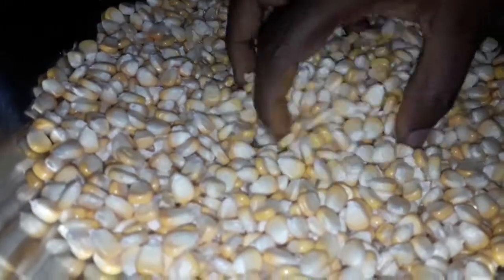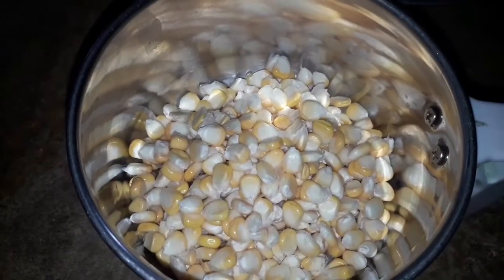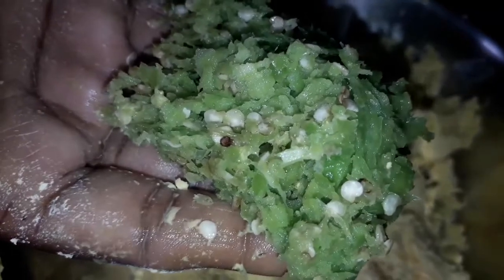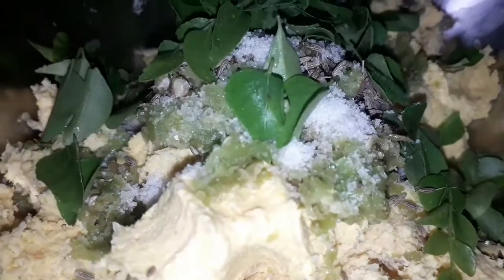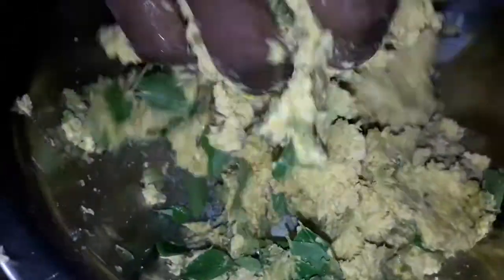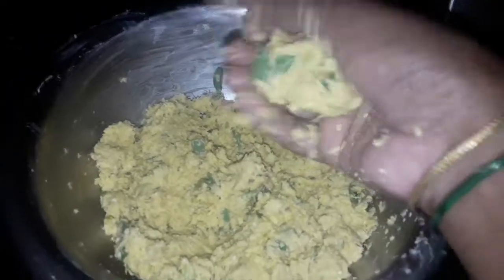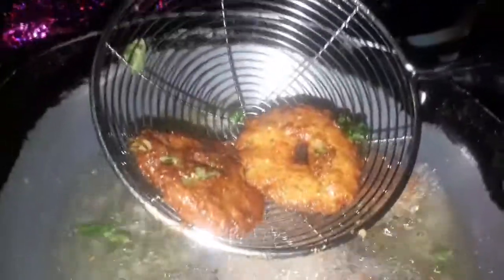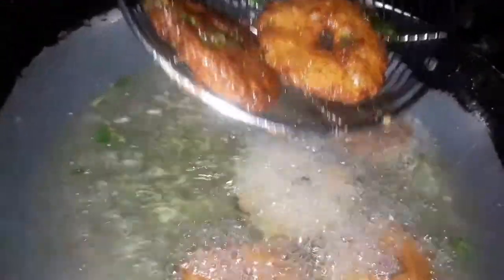మొక్కజొన్న విత్తనాల తో ఒక్కసారి ఇలా స్నాక్ చేసి చూడండి||very tasty snack item for children